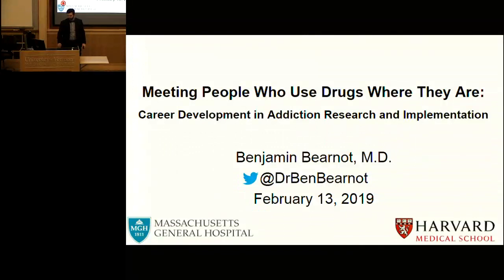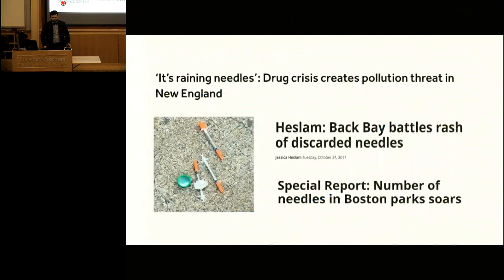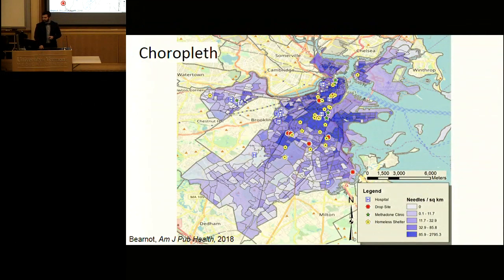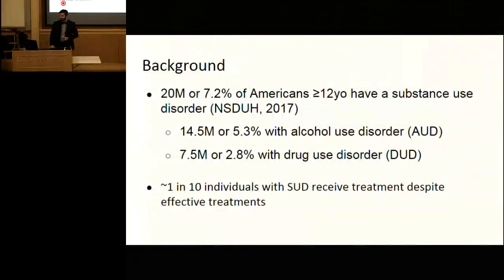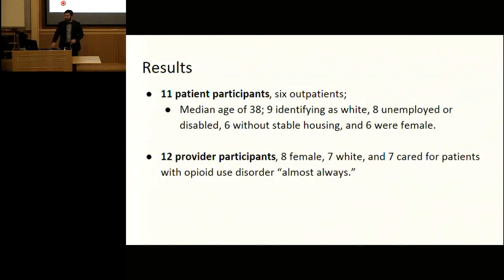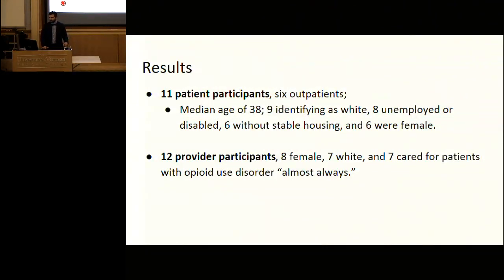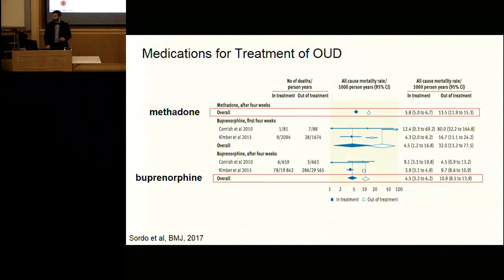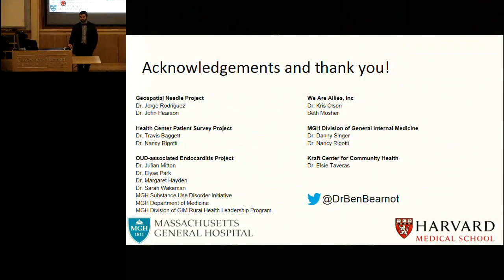Benjamin Bearnot, MD lecture for VCBH Lecture Series on February 13, 2019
"Meeting People Who Use Drugs Where They Are: Career Development in Addiction Research and Implementation"